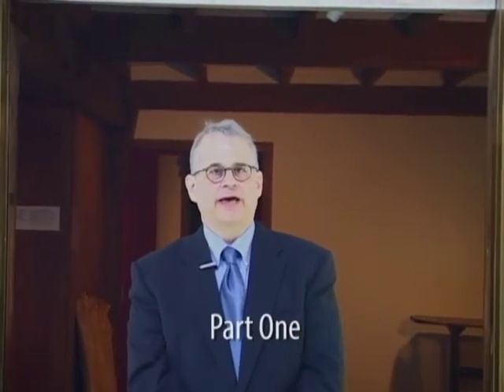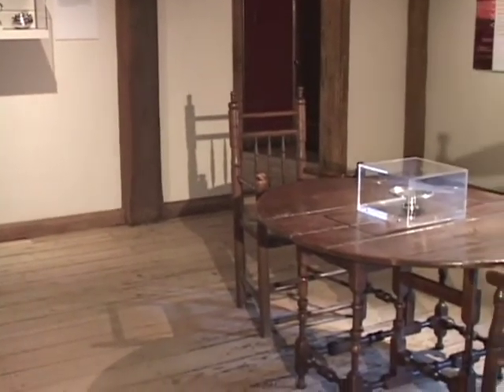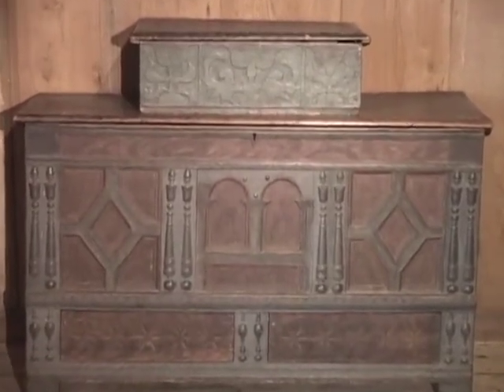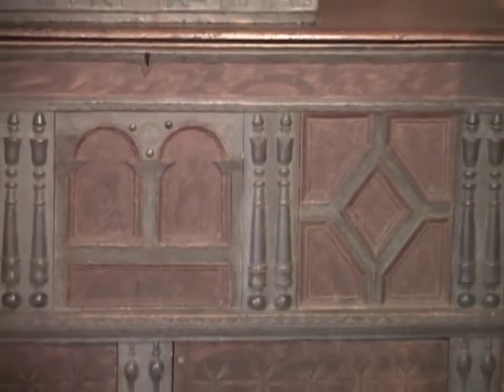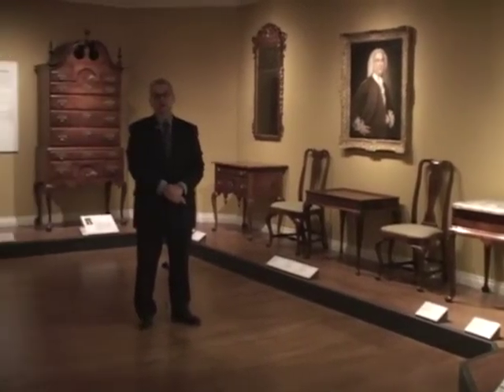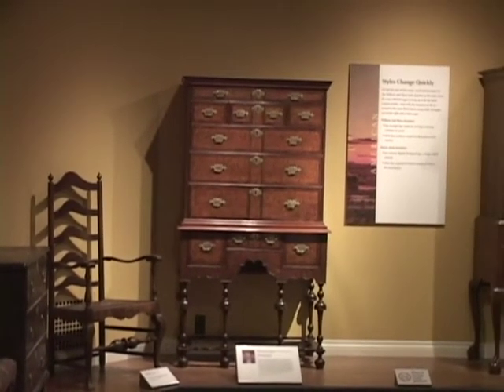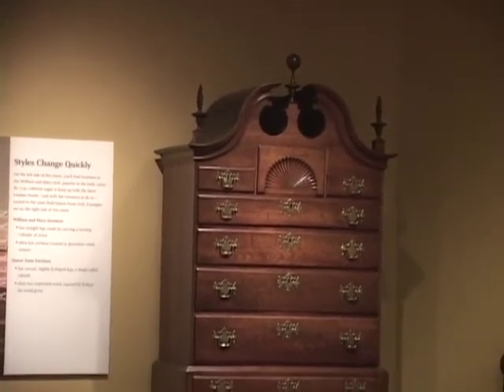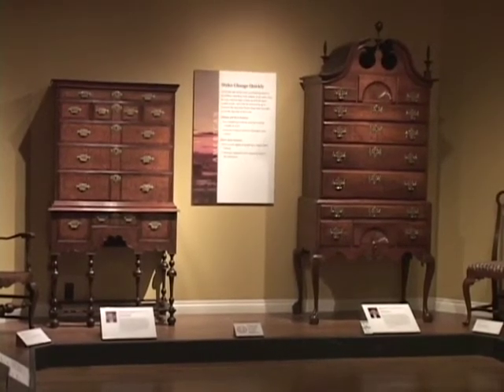The Cutting Room Floor 6 29 20 to 7 31 20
DIA American Galleries part 1, guided tour by DIA Curator of American Art, Ken Myers.

A family friendly museum tour.